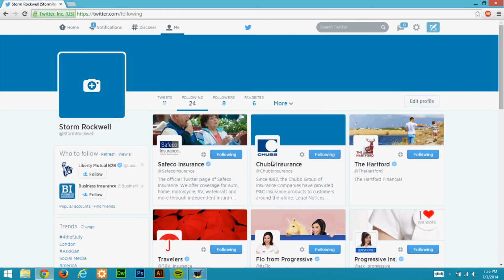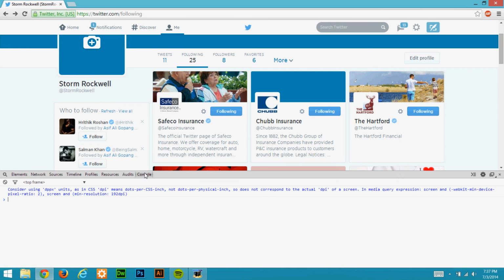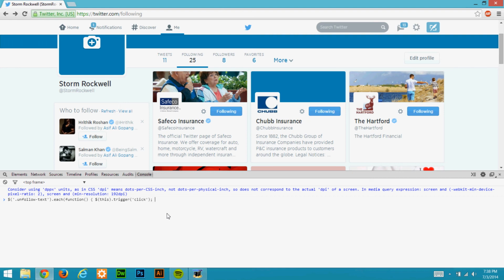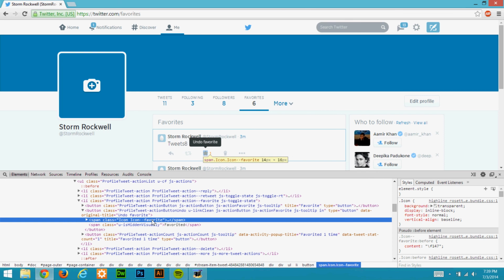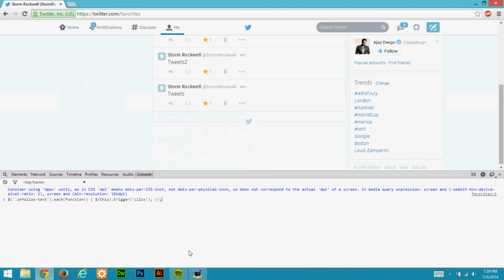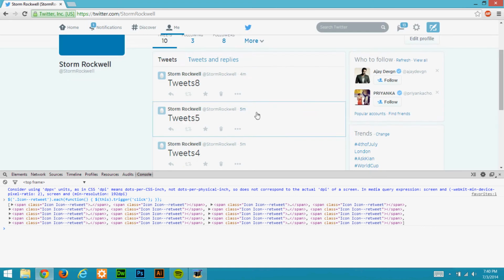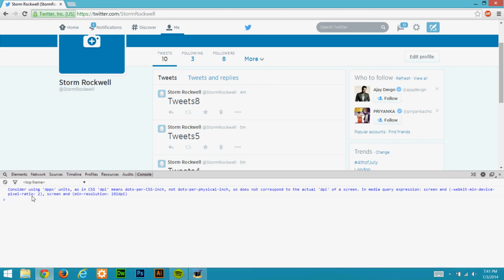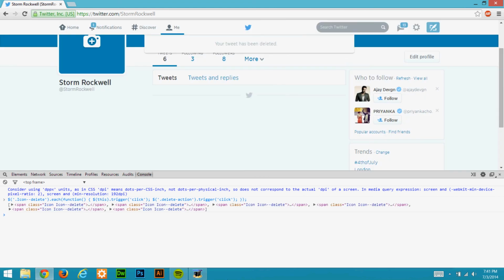Delete all Tweets, Retweets, Following, and Favorites in Seconds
THE EXACT SCRIPT IS PROBABLY OUTDATED. You will need to figure out the new classes to select by yourself

This tutorial will show you how to quickly delete all tweets, retweets, following, and favorites by using chrome's console and jQuery.

To delete all tweets use
$(".js-actionDelete").each(function() { $(this).trigger("click"); $(".delete-action").trigger("click"); });